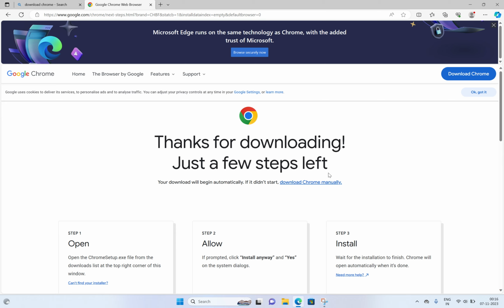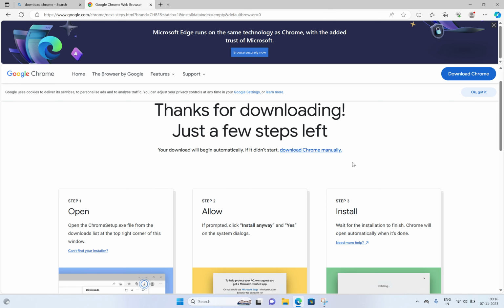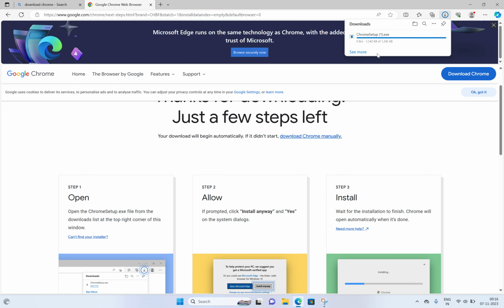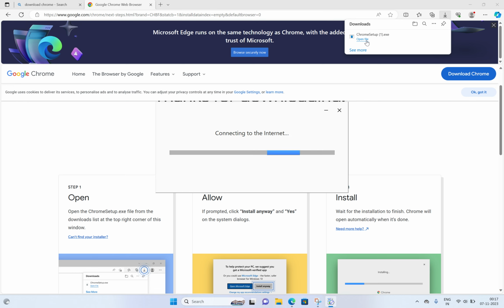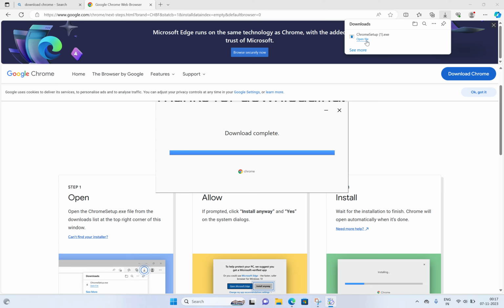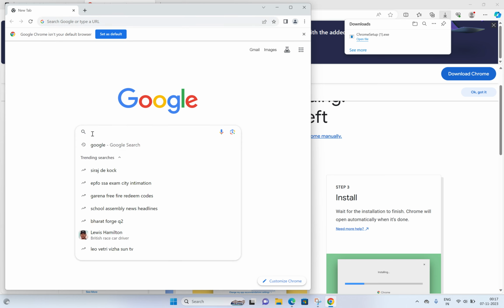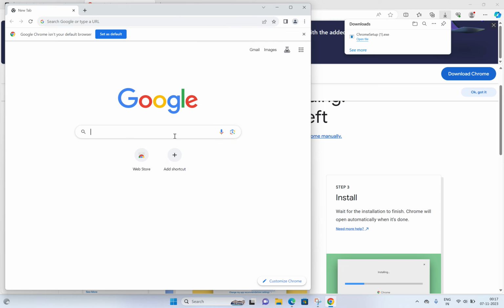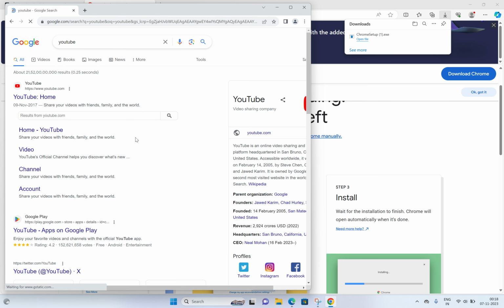chrome installation in windows 11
chrome installation in windows 11 || windows 11